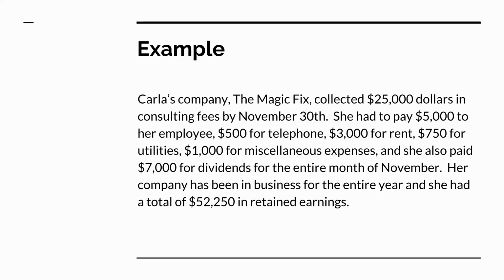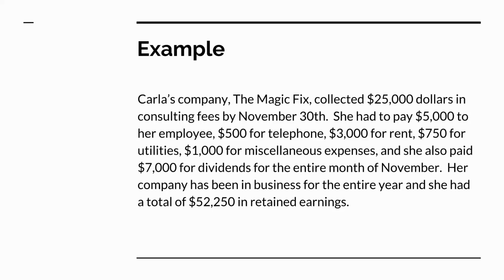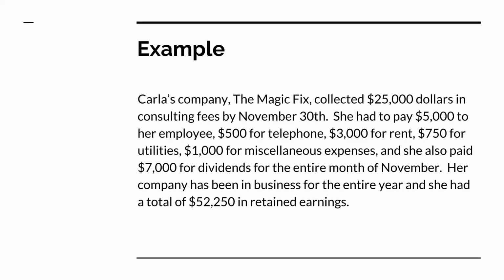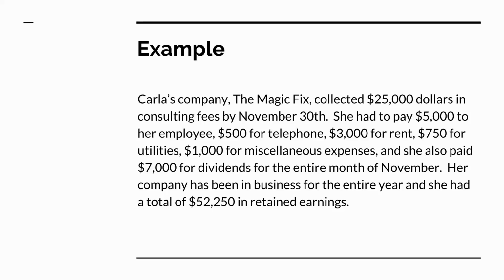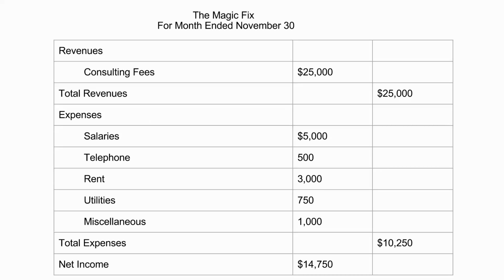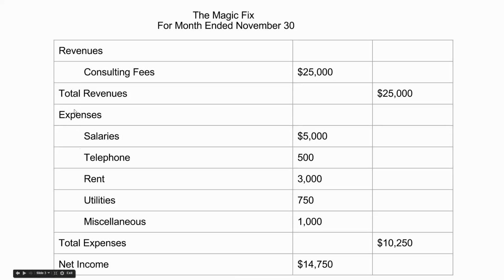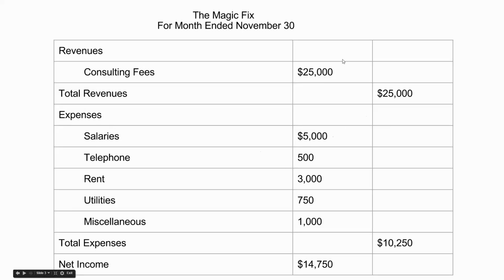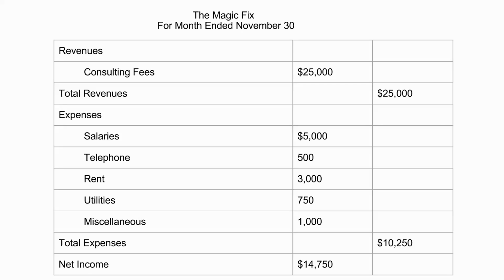Income Statements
Quick Example on Income statements.  How to prepare them, what to put on them, what information is important, and an easy example.